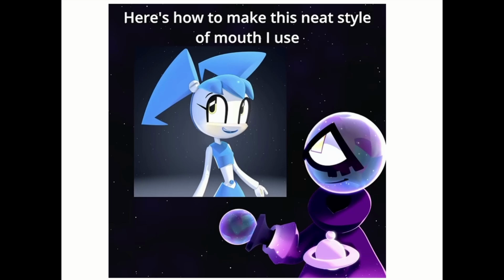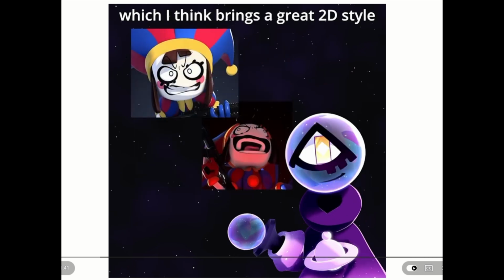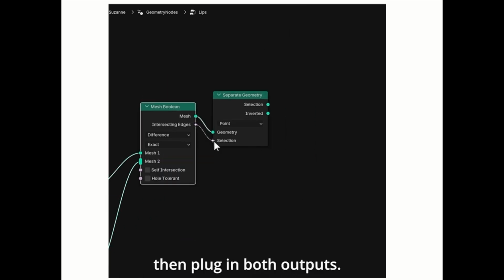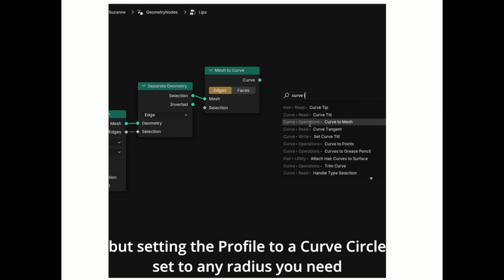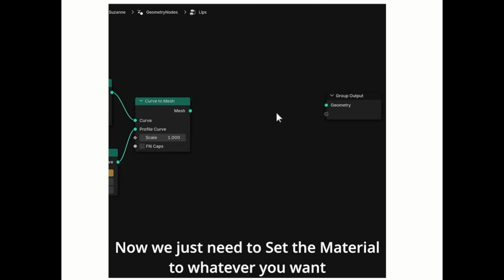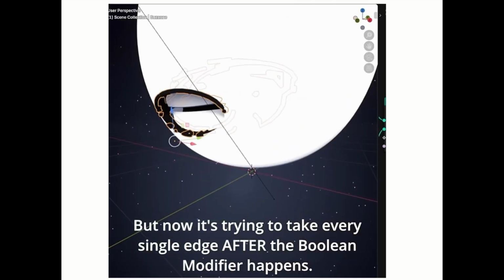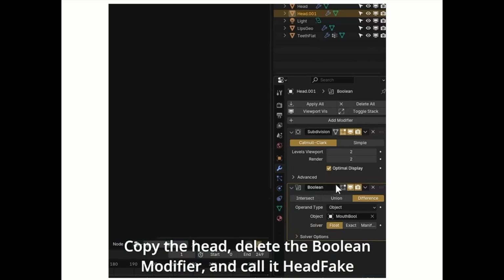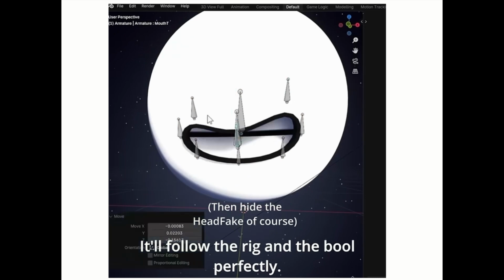How to Make a 2D-Style 3D Mouth in Blender [2026 Guide]